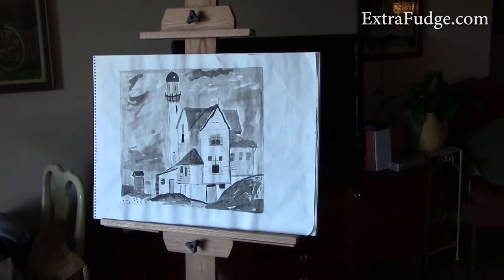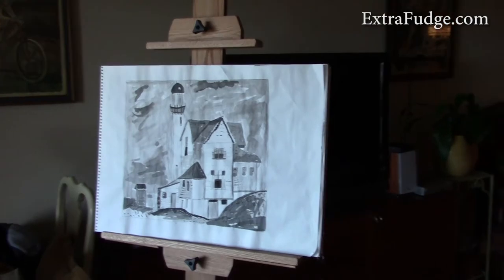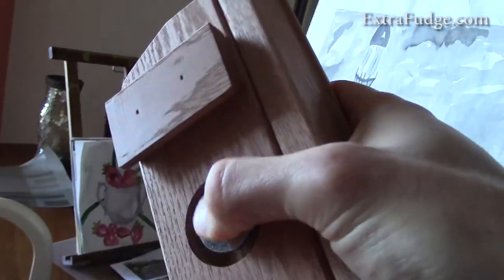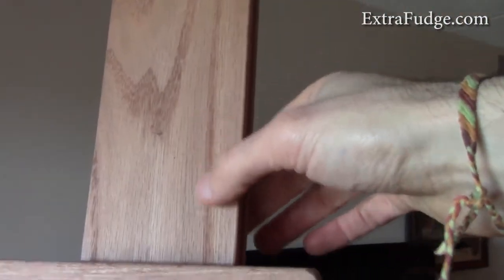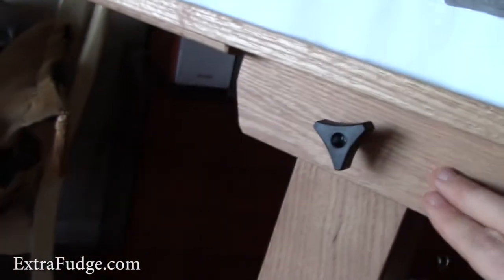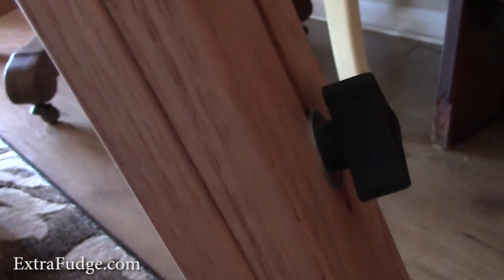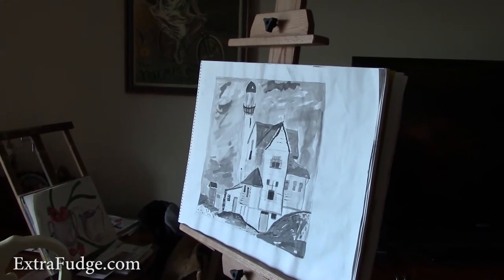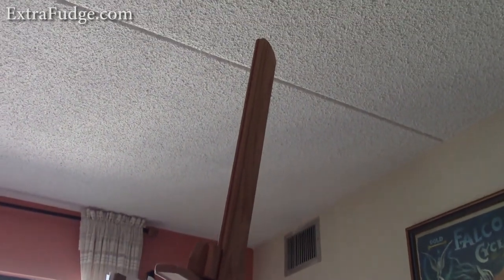American Easel Oak Professional Easel Review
In this video I will review the American Easel Oak Professional Easel-Golden Finish and give you tips on how to assemble it correctly.